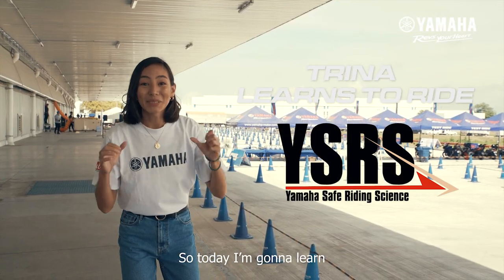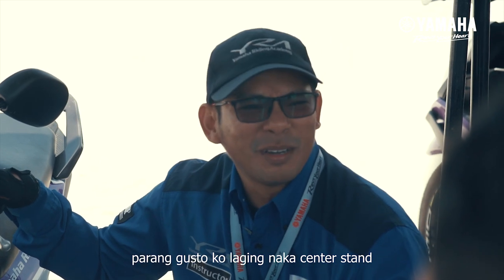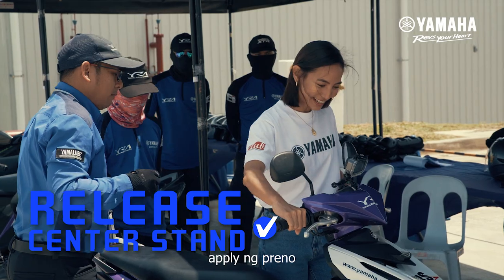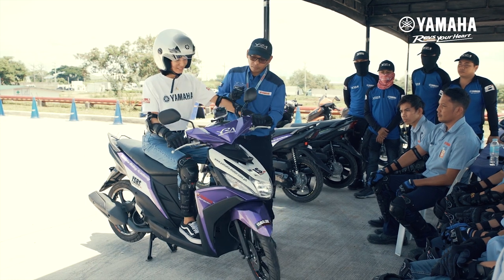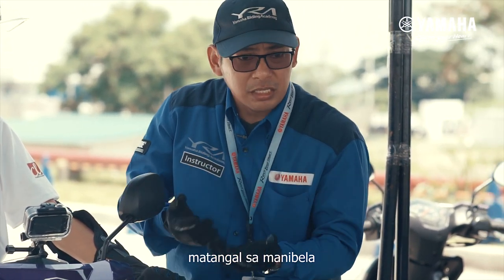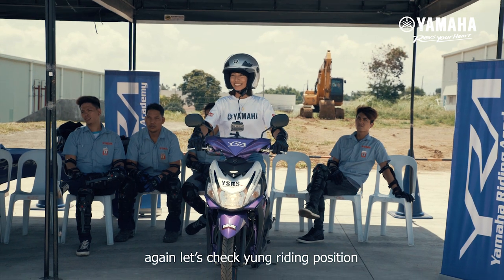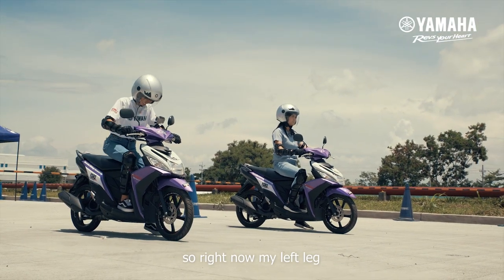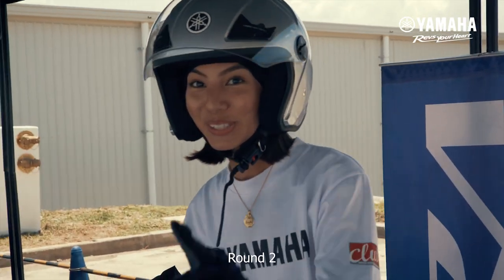YRide Episode: Learn to Ride with Trina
Learn to ride with Trina in the latest YRide Episode premiered on Yamaha Motor Philippines, Inc.'s official Facebook Page!